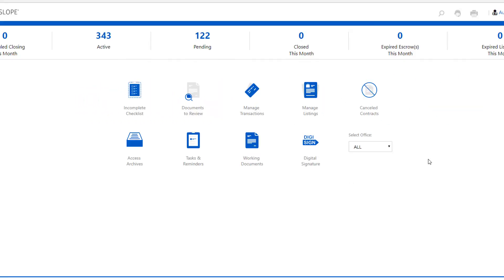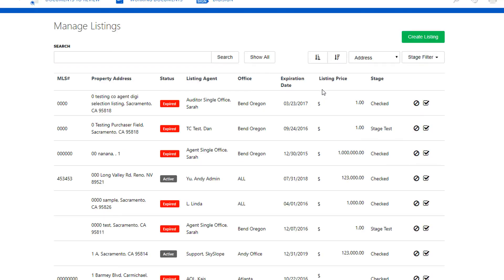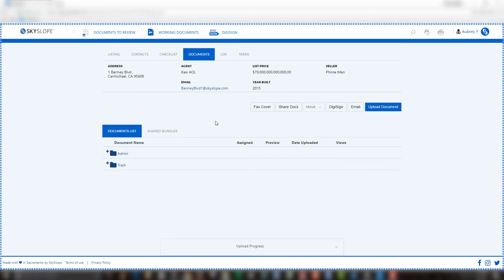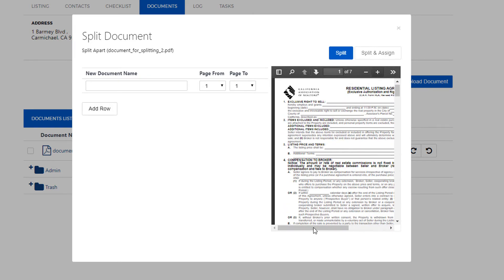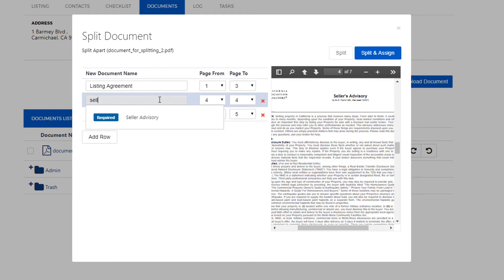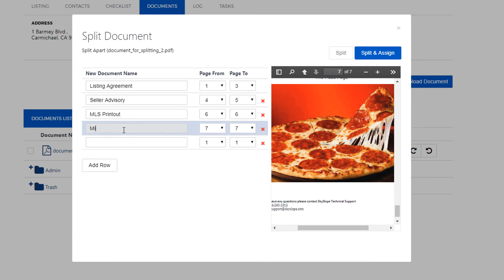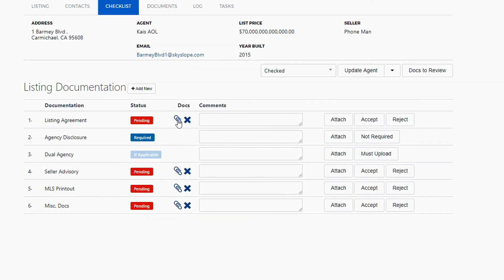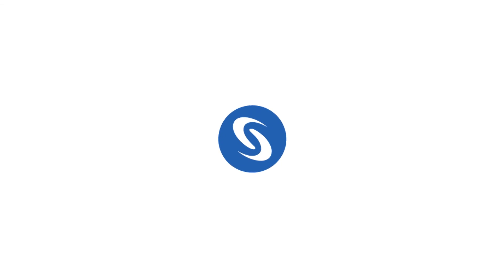How to Use Split and Assign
Real estate forms are often signed in large bundles. However, they rarely need to remain a large bundle, especially in SkySlope. When it’s time to submit your fully executed documents to the Checklist, they need to be submitted individually. That’s why we created Split & Assign! This helpful tool allows you to name your documents, separate them by page number, and assign them to the correct Checklist item – all in just a few clicks!